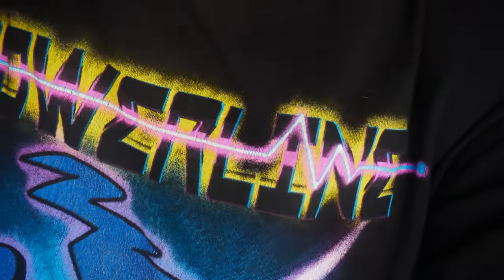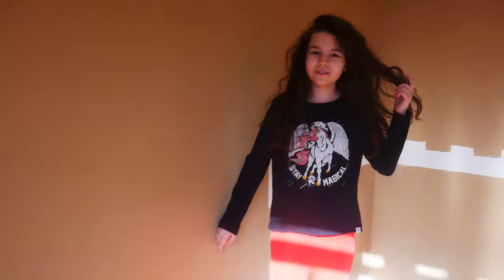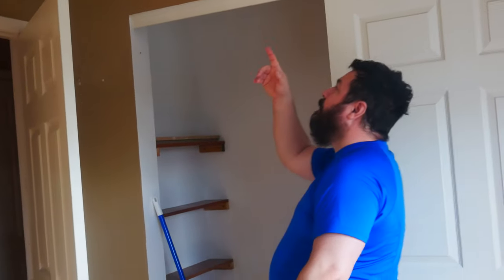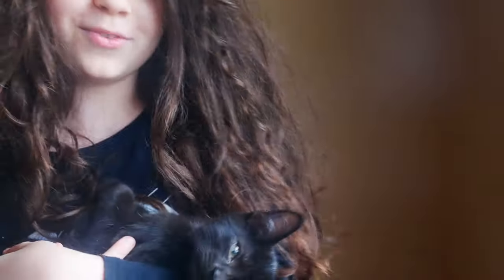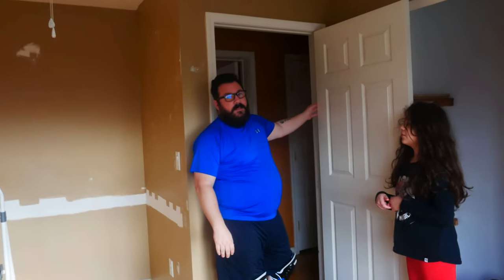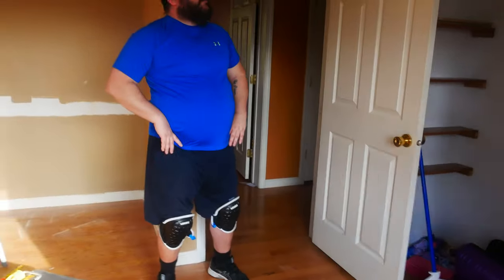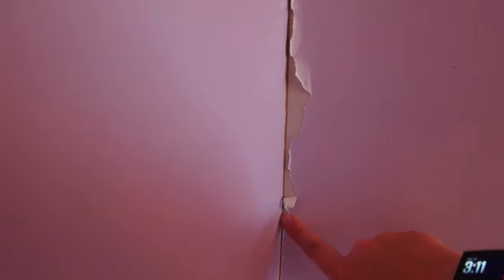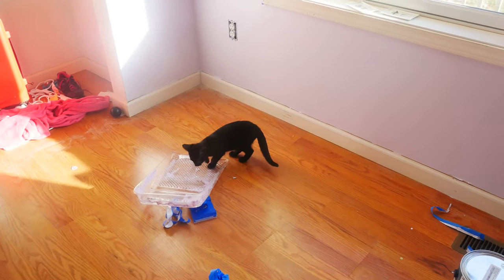Remodeling the Big Girls Room Part one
We started painting the girls room, so we could move their stuff in. The remodeling on the house has begun. We pulled the loft bed out of the wall and painted the room. Then we hit a bump in the road.